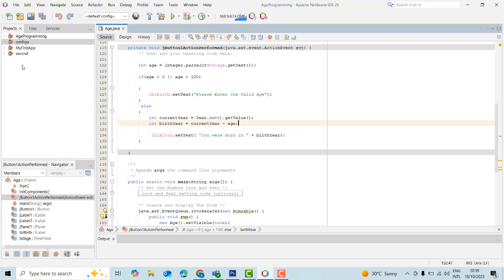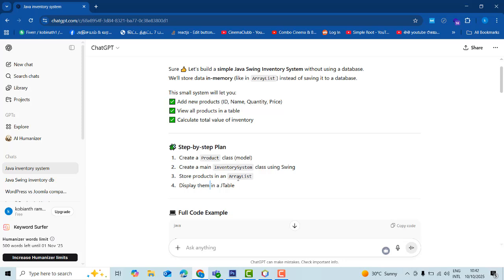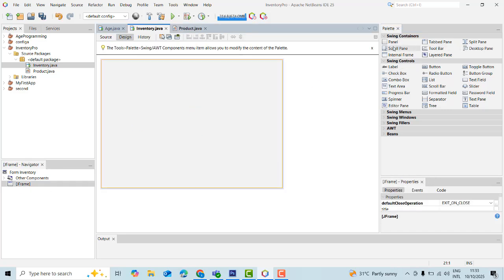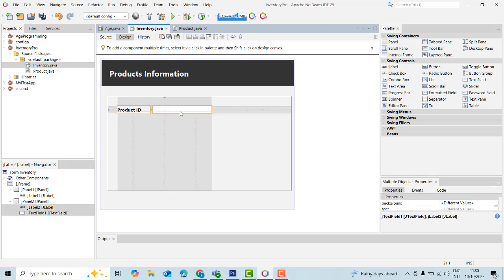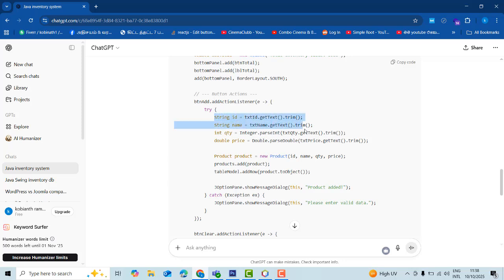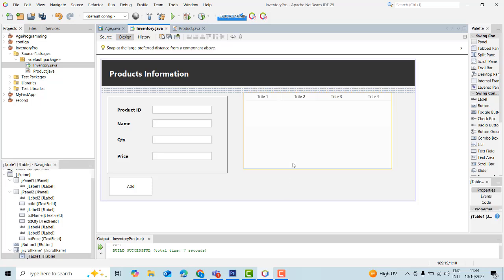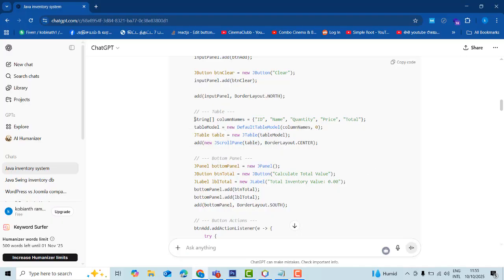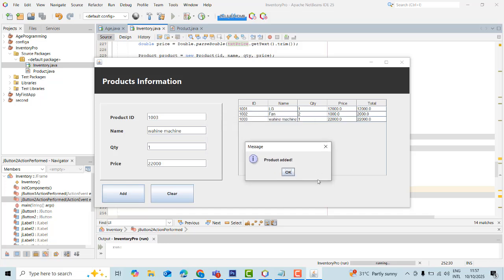Build an Inventory Management System with AI in Java Swing – Step-by-Step Tutorial!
Learn how to build a powerful Inventory Management System in Java!
In this hands-on Java Swing tutorial, you’ll create a complete Java POS system from scratch — perfect for beginners and developers who want to master Java Swing and practical desktop applications.

💻 What you’ll learn:
✅ How to design a smart inventory management system Java project
✅ Step-by-step Java Swing tutorial for UI design
✅ Add, update, and manage products using Java Swing
✅ Build a functional Java POS system with real-world logic
✅ Tips to make your app fast, efficient, and professional

Whether you’re learning tutorial Java Swing for college, projects, or your career — this video will guide you every step of the way!

🚀 Start coding your own Inventory Management System today and level up your Java skills!